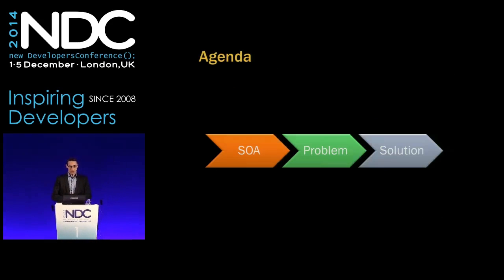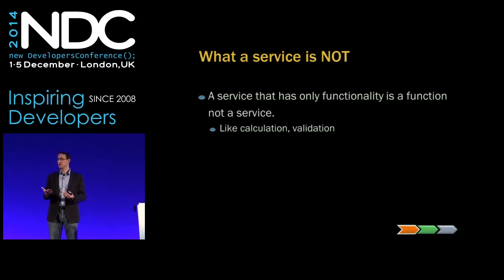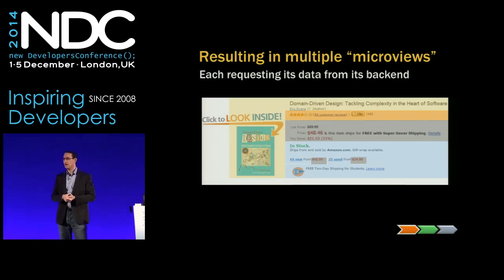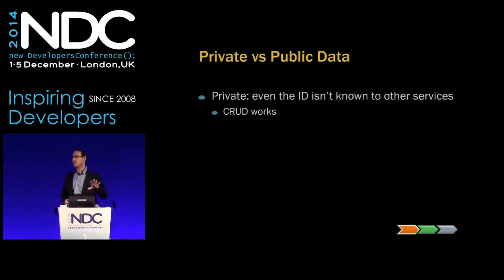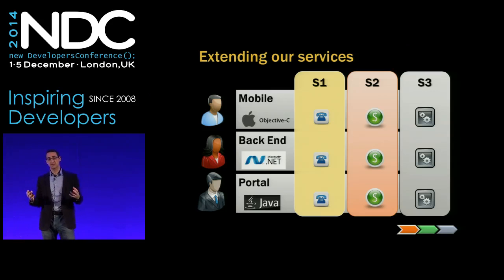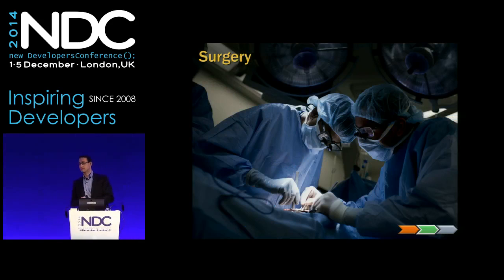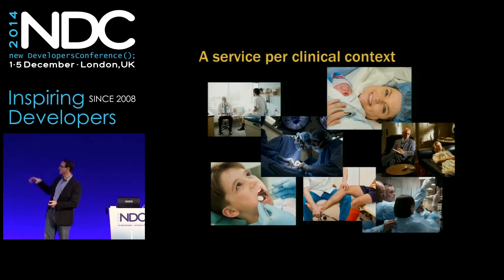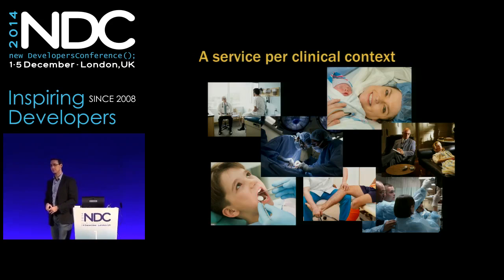Finding Service Boundaries – illustrated in healthcare by Udi Dahan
Although Service-Oriented Architecture is a fairly well-known topic, there are very few good examples out there of the application of SOA principles to non-trivial domains so developers don’t have much to learn from. In this presentation, Udi will show a case study from the healthcare domain resulting in services so autonomous they almost don’t have to share any data with each other – whether that’s through request/response, events, or via a shared data store.